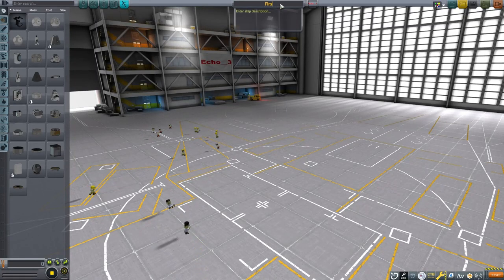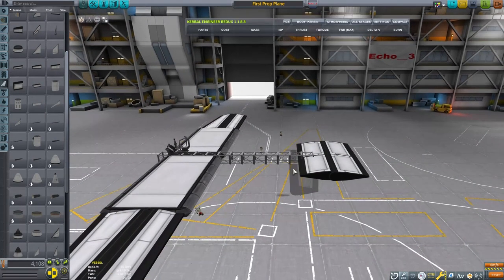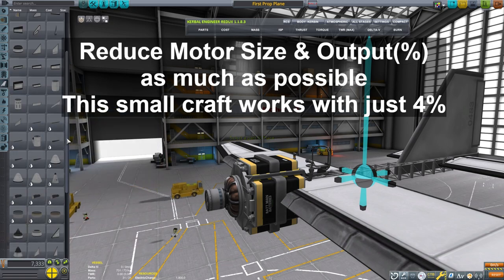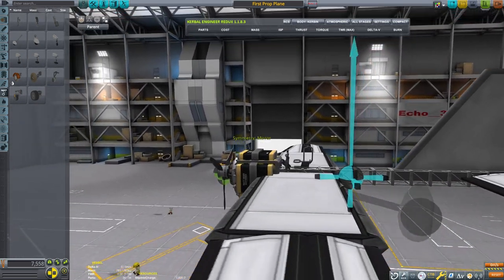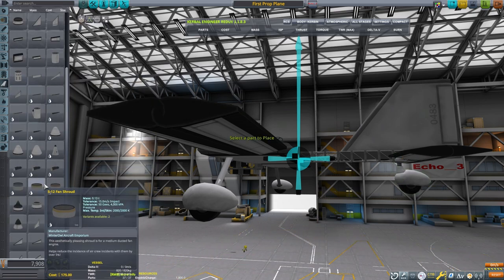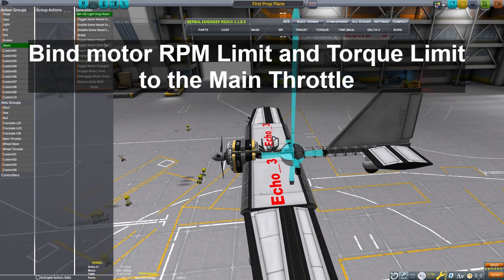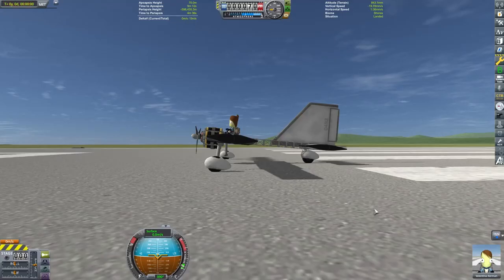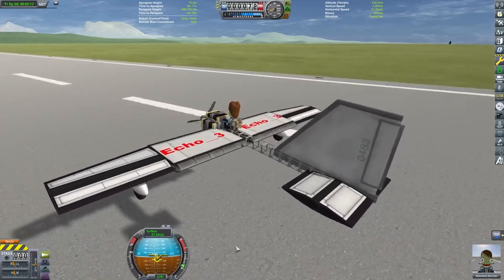Very Simple Breaking Ground Propeller Tutorial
A just the basics on how to make a working propeller airplane using the parts from the Breaking Ground DLC.

00:00 Constructing the Airframe
02:08 Setting up the Rotors and Propellers
07:05 Test Flight